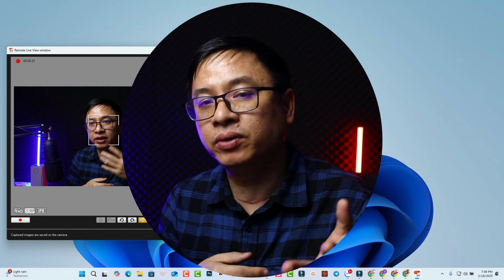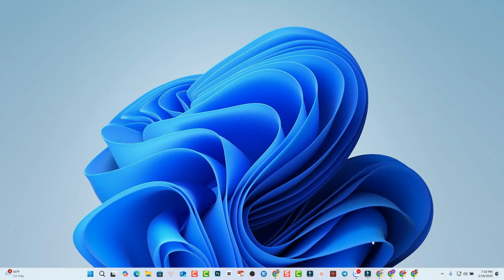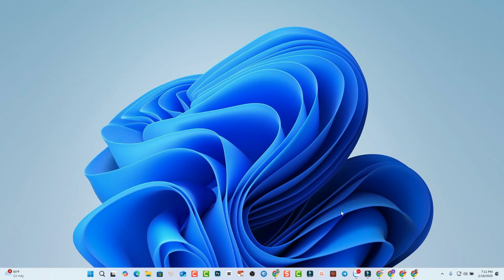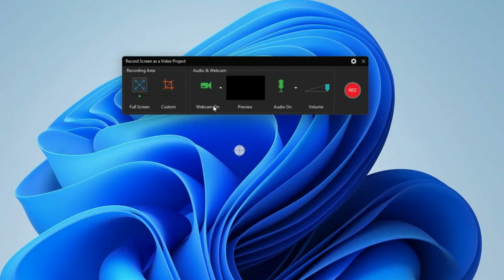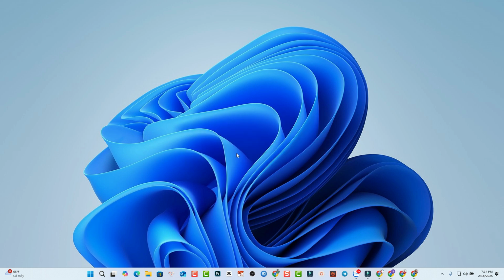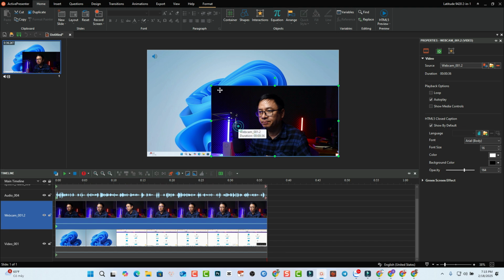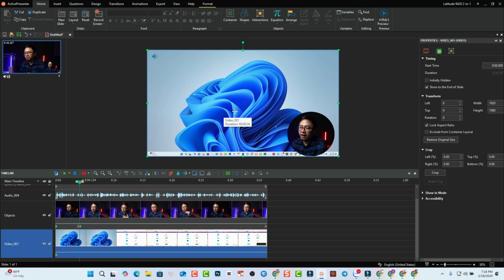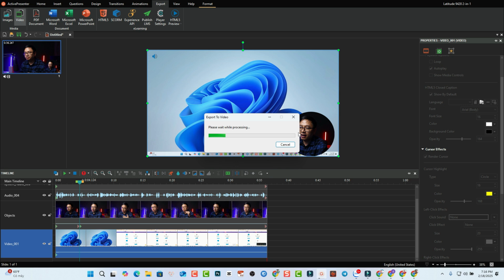How to record yourself and screen at the same time easily with free tool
This video shows you how to record screen and yourself at the same time using a free and powerful software for Windows and macOS.

20 Off ActivePresenter Code: C0NV7I53FT